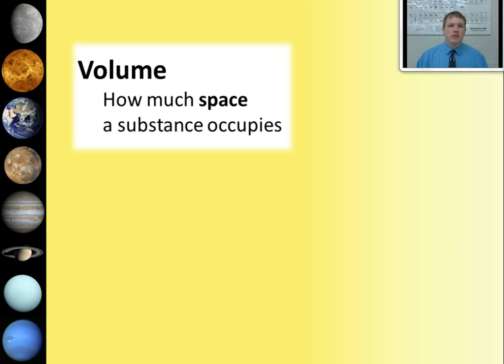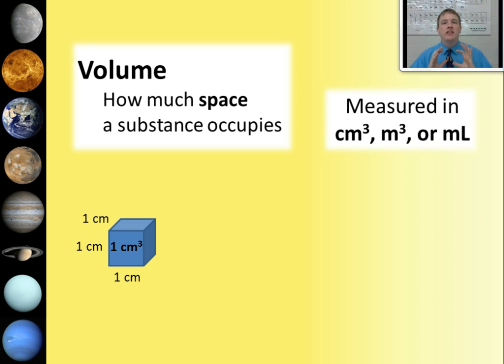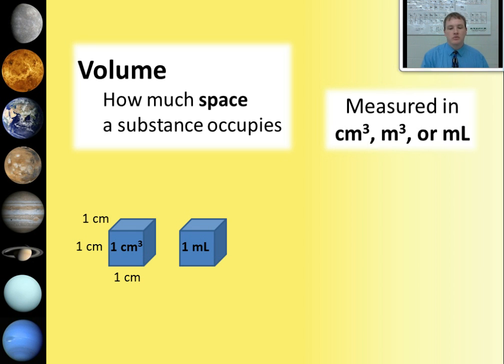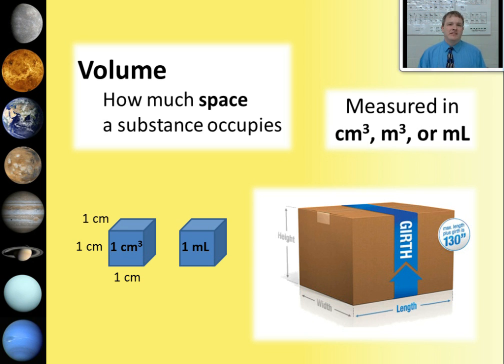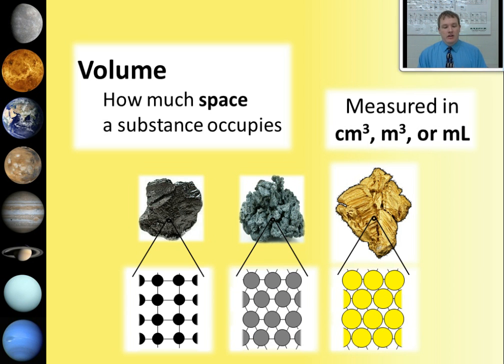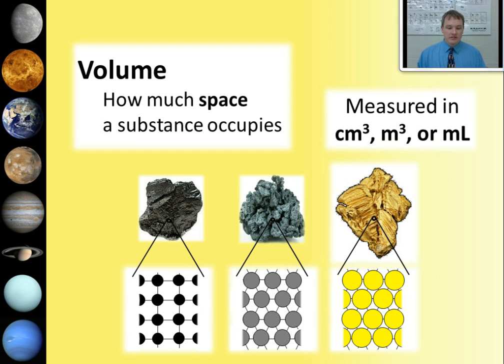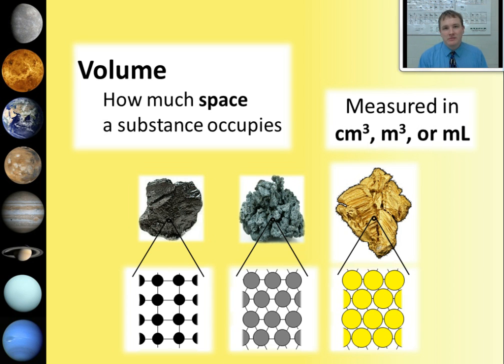Lesson 1.3 Volume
In this video you will learn about the other characteristic that all matter has--volume. Volume is the amount of space that a substance takes up. You will learn the standard ways we measure volume, and why all matter has volume because of its atoms.